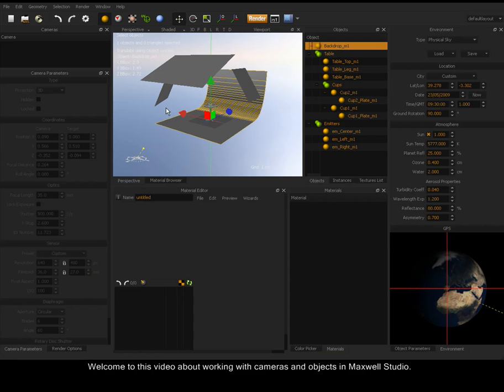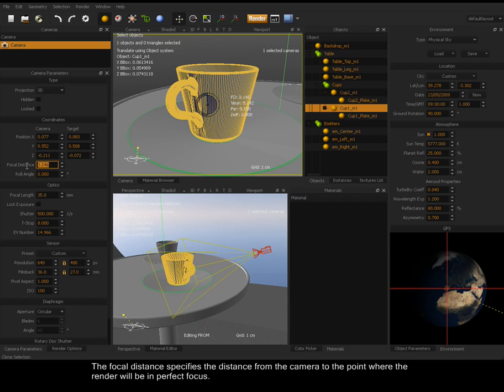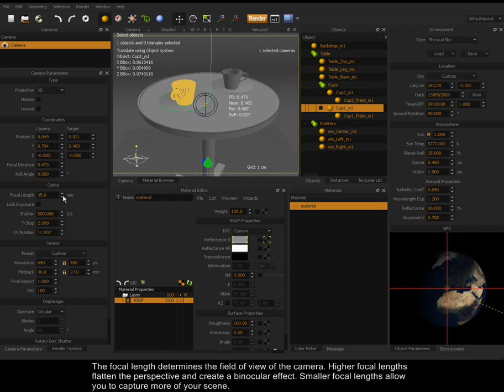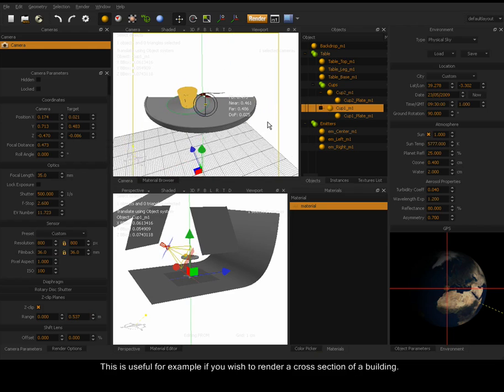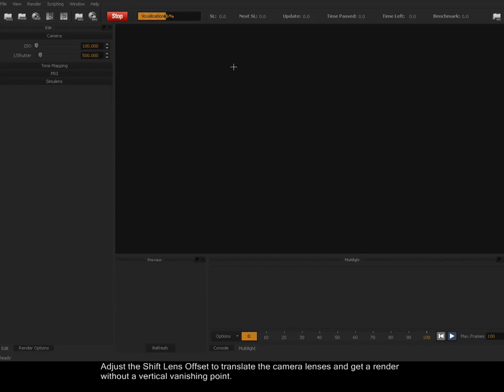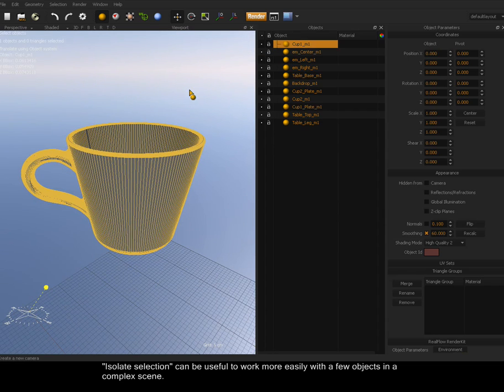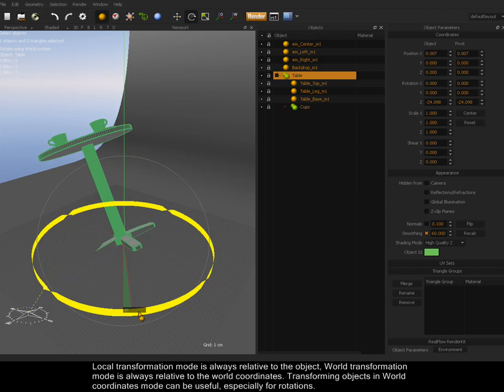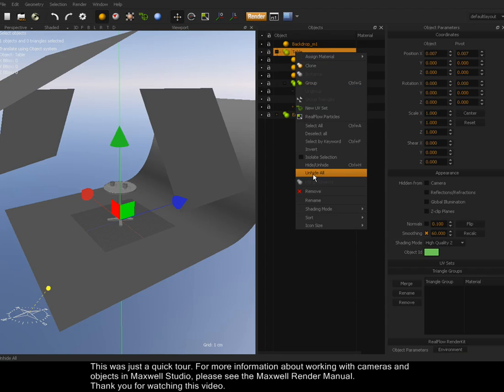Studio: Working with Cameras and Objects